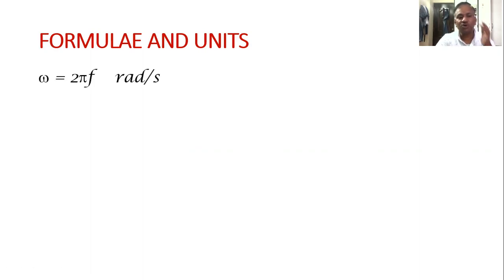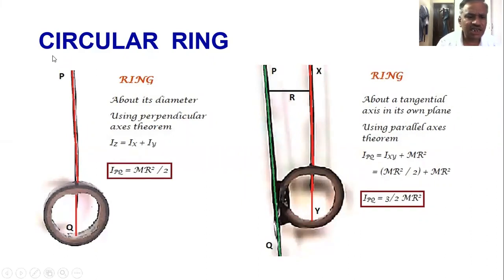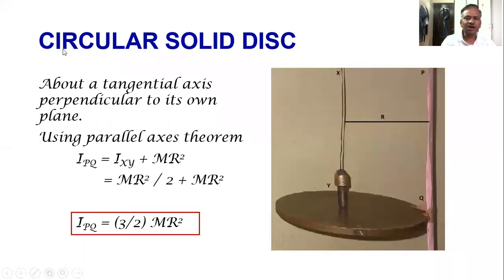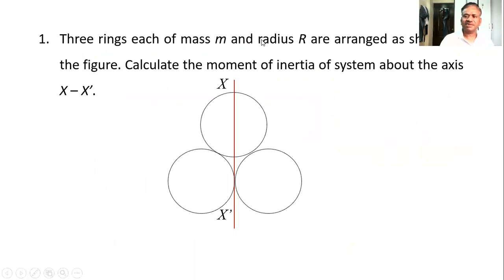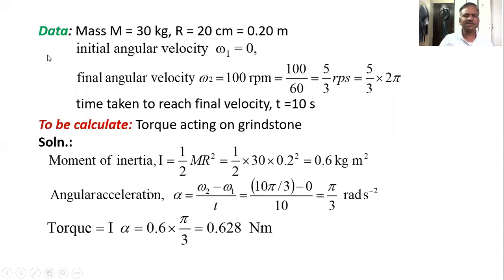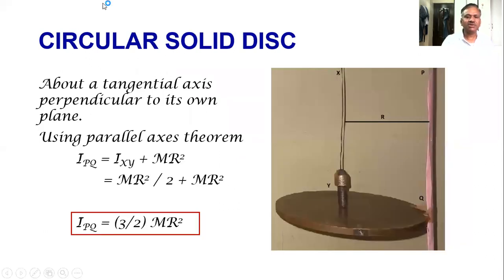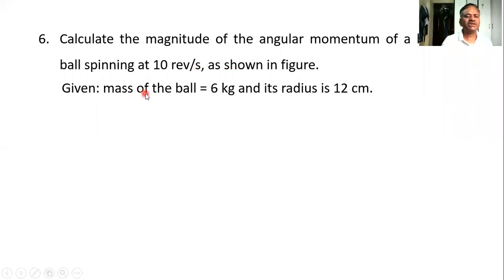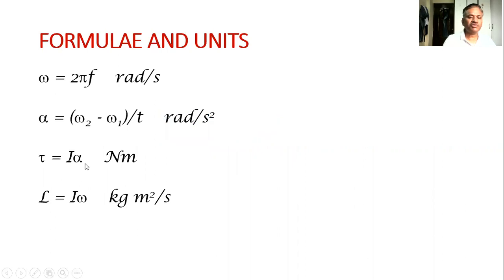problems on MI